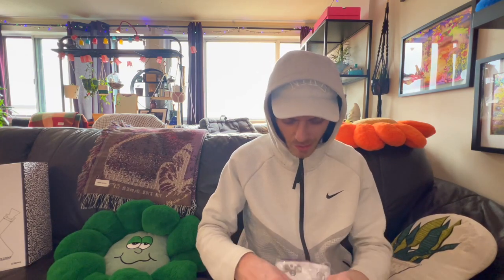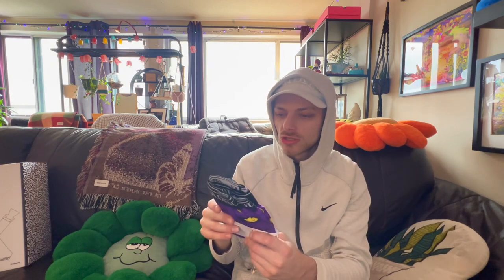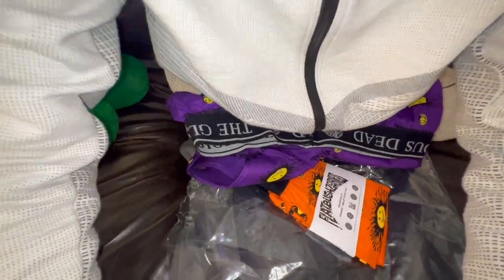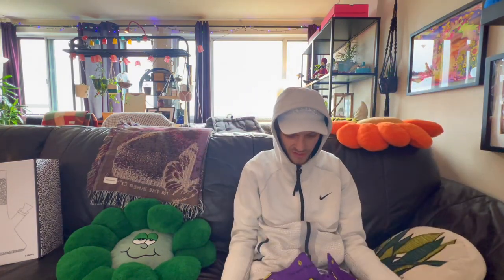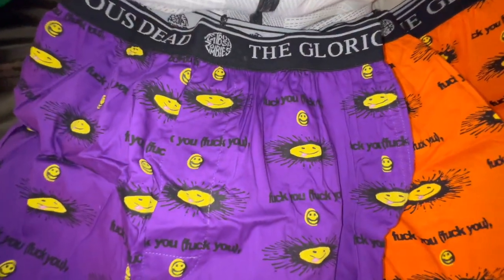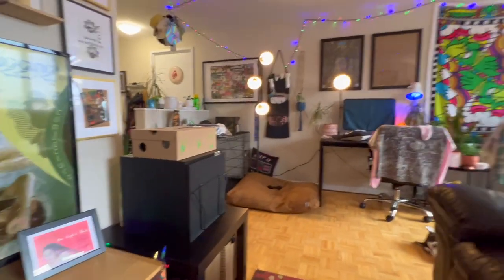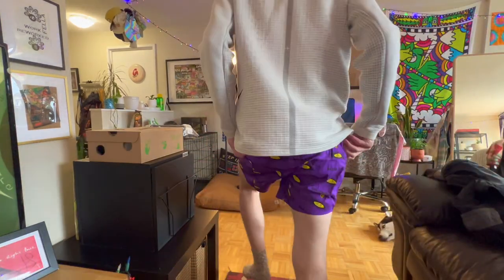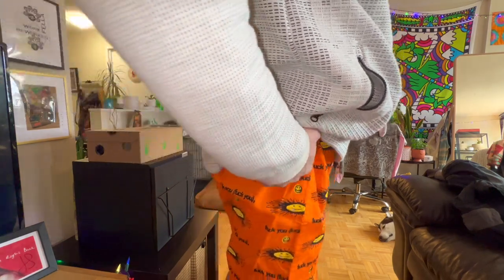Flatbush ZOMBiES *UNBOXING* 'BLISS PRINT' COTTON-BOXER (Try-On+Review)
*LIKE = SUPPORT!!!* 💎❄️💕